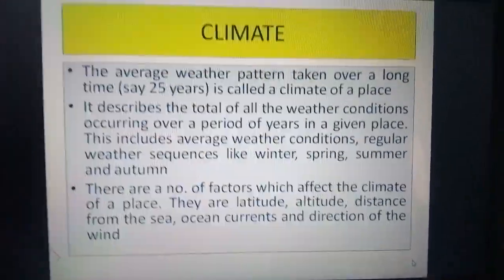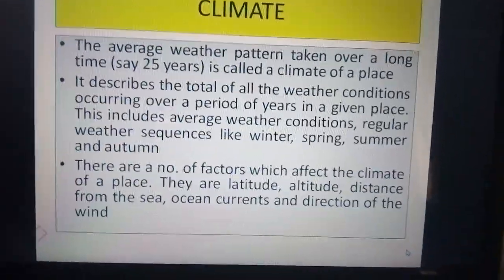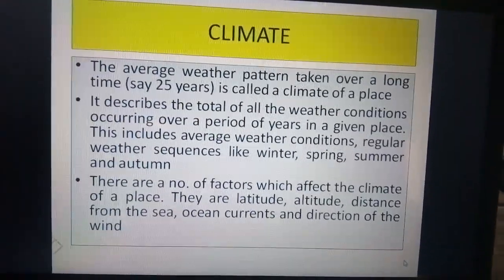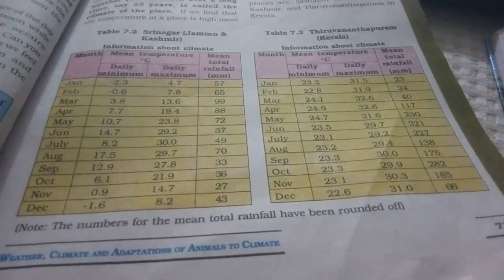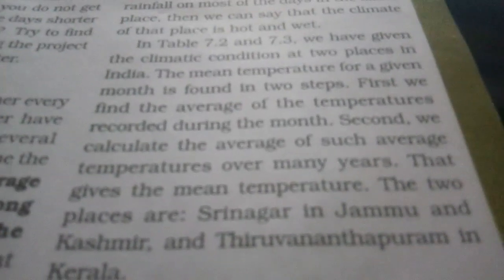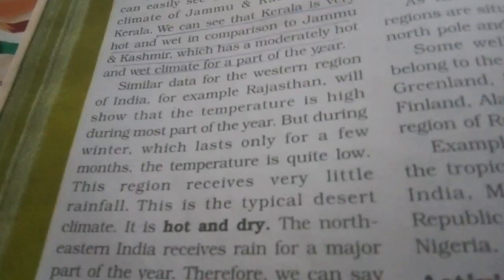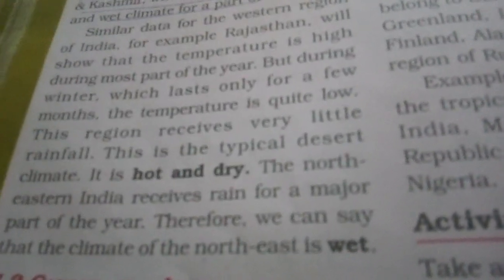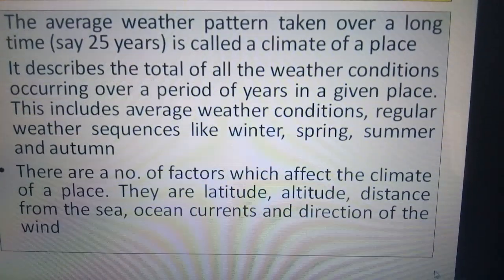Class VII Biology Lesson 7 Weather, Climate And Adaptation